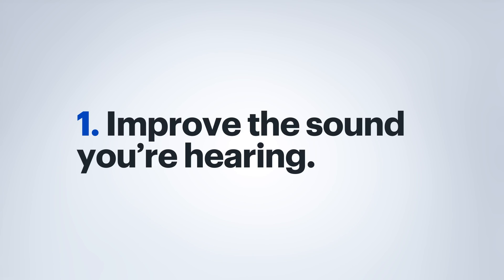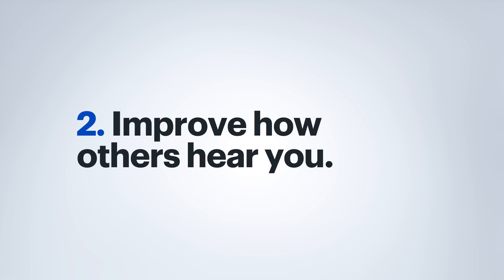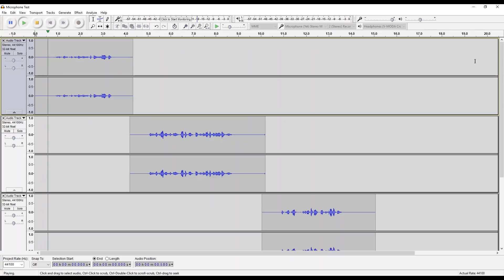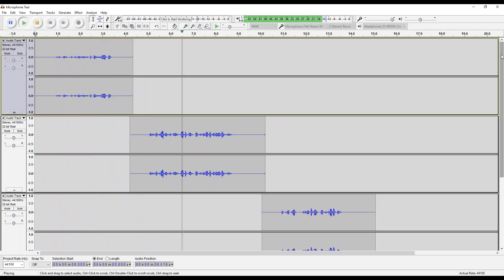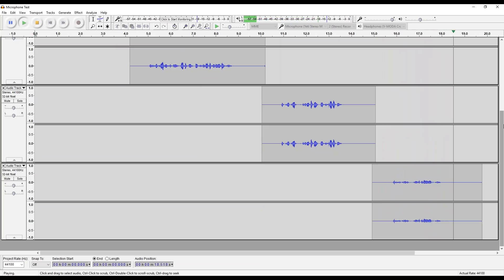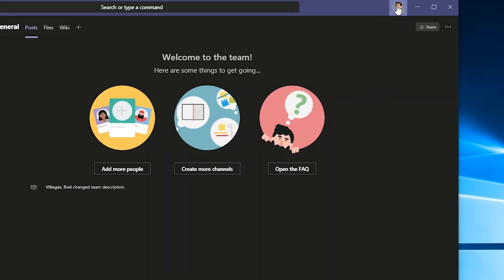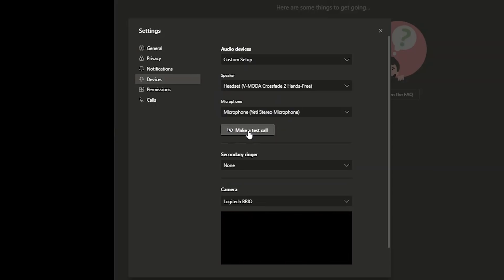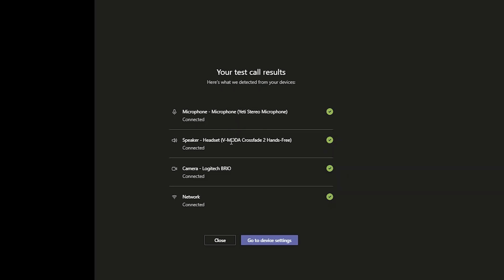How to get the best sound on your laptop - Tech Tips from Best Buy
Good audio is key for remote meetings. Agent Villegas will take you through several options to improve the sound you hear and help others hear you clearly. And, he’ll show you the difference in audio between several microphone options.